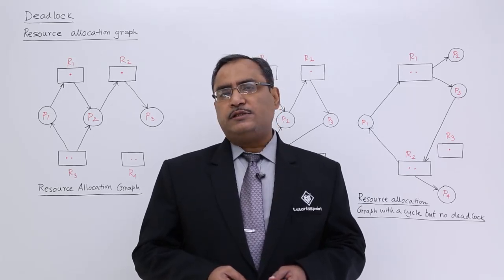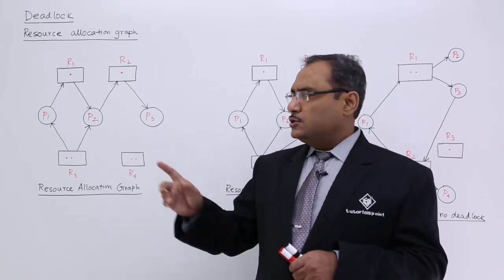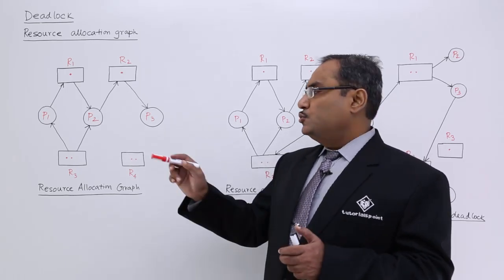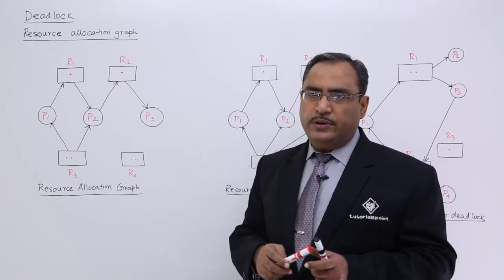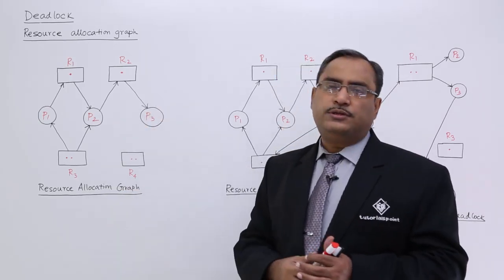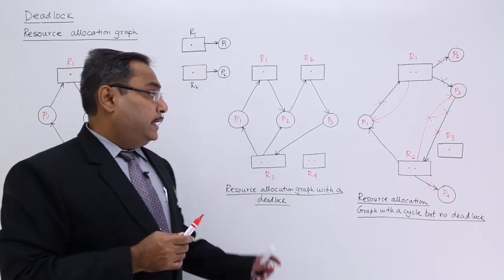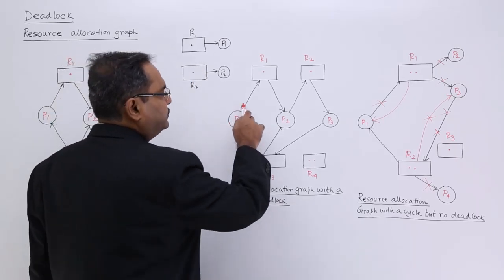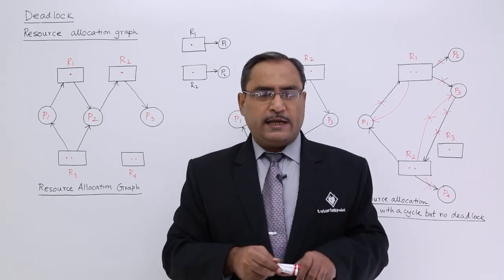Resource Allocation Graph